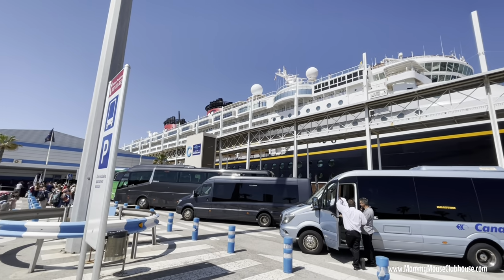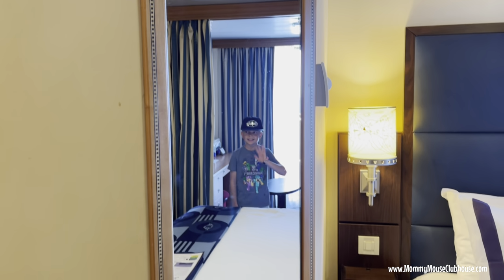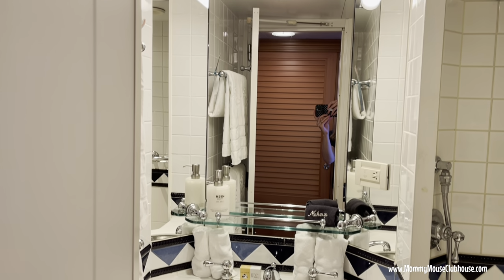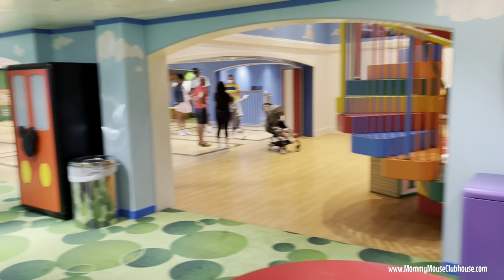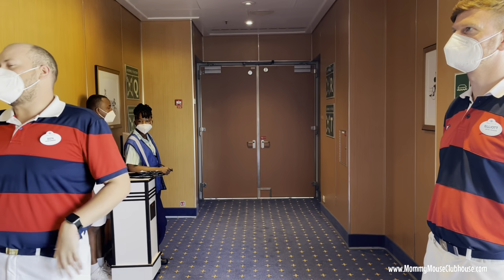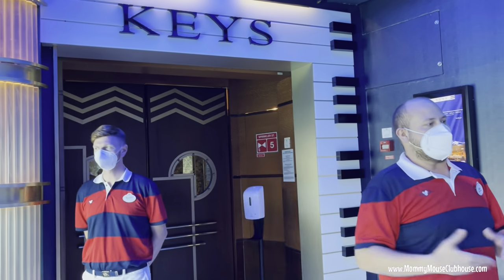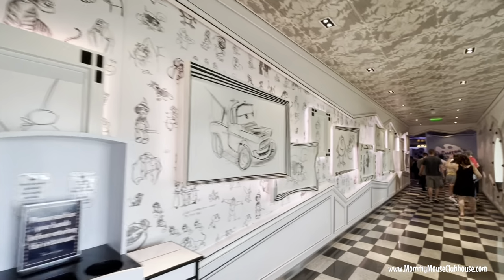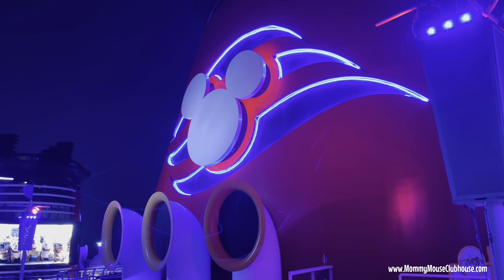Embarkation Day on the Disney Magic Mediterranean Cruise from Barcelona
Are you about to embark on the most magical cruise of your life? In this video, I'm going to show you everything you need to know about embarkation day on the Disney Magic Mediterranean Cruise from Barcelona.

Disney Magic Mediterranean Cruise from Barcelona with embarkation day highlights. We explore the ship, visit the kids club and meet our cruise staff.

Arrival Day

Hi Everyone, it’s Mindy from Mommy Mouse Clubhouse .com This video is all about my family’s 7 night Mediterranean cruise on the Disney Magic. Today I will show you our arrival day in Barcelona, as well as embarkation day and our first sea day.

If you are a Disney parks or Disney Cruise fan, you are going to want to hit that subscribe button and make sure to turn on notifications so you won’t miss any fun! You’ll definitely want to check out my videos from our cruise to Mexico and our cruise with two days at Disney’s Castaway Cay!

We arrived a day before embarkation and spent the day exploring Barcelona on a hop on hop off bus tour that was really fun! Some of our favorite things to see was Camp Neou and la segrada familia, a church that has been under construction for over 100 years! We also did a little shopping at a market down town and of course, had some gelato!

Disney Magic Embarkation Day

After getting a full 14 hours of sleep, thanks to jet lag from flying across the world, we were ready to head to the port and board the beautiful Disney Magic.

Cabanas

After completing our muster drill, we headed to Cabanas for lunch.

Room Tour

We booked a verandah room number 6644 that was located on deck 6 aft. This room has a queen size bed, a sofa that turns into a twin size bed and a bunk bed that comes out of the ceiling.

There is a lot of storage space and plenty of space to keep your suitcases under the bed and out of the way.

This room has a white wall verandah, which wasn’t ideal, but it worked.

This room type has a split bathroom meaning that there is one room with a toilet mirror and sink and another room with a sink mirror and shower.

If you would like to see a room tour of a deluxe family verandah suite that can sleep 5 people, head to the description below and I will leave a link to the video from our room on the Disney Wonder.

Exploring the Magic

After getting settled in our room, my youngest son and I decided to explore the Disney Magic on our way to the kids club open house.
Oceaneer Lab

The Oceaneer Lab and club were having an open house, so that was our next stop. During the open house, parents and other visitors are able to come inside the kids clubs and take a look around.

My 8-year-old prefers the Oceaneer lab, which is this area, where you can draw, play video games and do activities with the counselors. His favorite thing to do is to pretend to steer the different Disney ships.

Oceaneer Club

Now let’s take the secret passage way to the Oceaneer Club

If you have a Marvel fan in your group, you won’t want to miss this Marvel room inside the Oceaneer Club.

My 12-year-old Dylan and our friend Scout joined us in the Oceaneer Club to play with the giant stacking cups!

Sail Away Party

After our tour, it was time for the Sail Away Party up on deck 9! But first, we had to stop for an ice cream cone.

Dinner at Animator’s Palate

Not long after the Sail Away Party, it was time for dinner. Our dinner was scheduled for Animator’s Palate. You can find your dining times and rotation schedule in the Disney Cruise Navigator App.

Nighttime Activities

After dinner, our room was room was ready for nighttime. This is what the bunkbeds in a verandah suite look like. The boys went to the Oceaneer Lab and the Edge while my husband and I went to the comedy show in the Walt Disney Theater.

When the show was over, we headed up to deck 10 to check out the beautiful sunset over the Mediterranean Sea.

I hope you enjoyed this video of our first day on the Disney Magic out of Barcelona. If you have any questions, please leave them in the comments and I will try to respond.